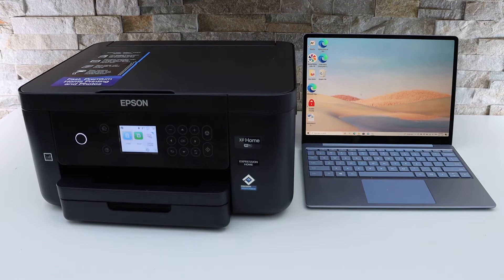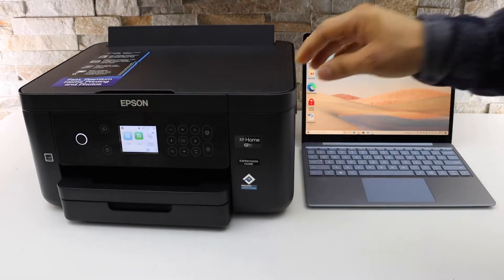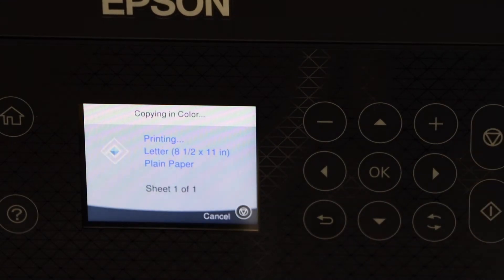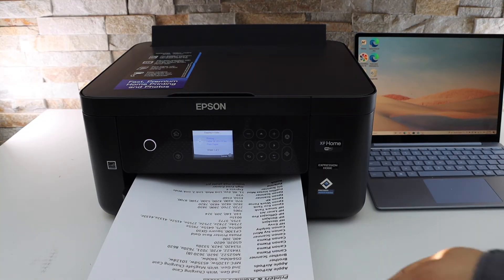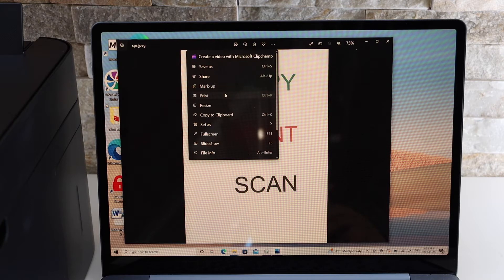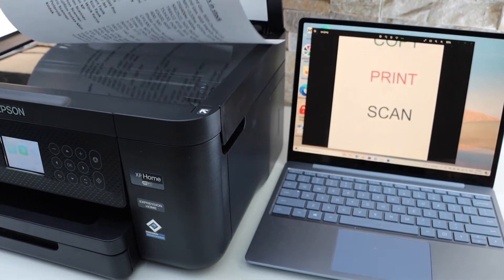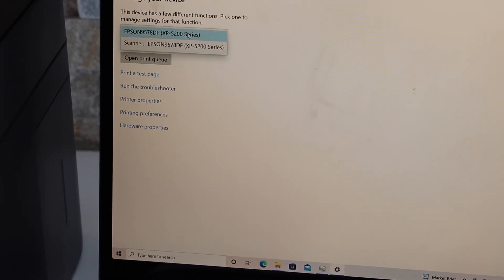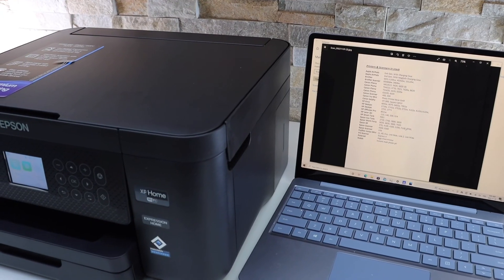Epson XP-5205 Scan, Print & Copy - How To?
This video reviews how to copy, print and scan with your Epson Expression Home XP-5205 Printer.